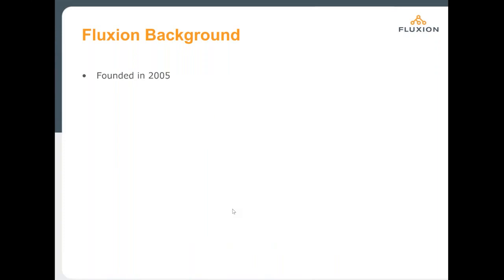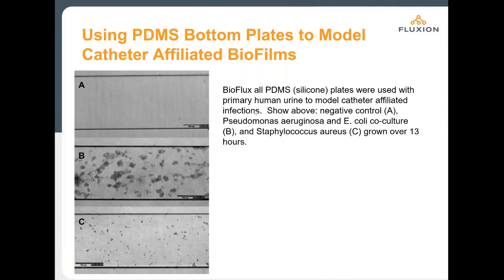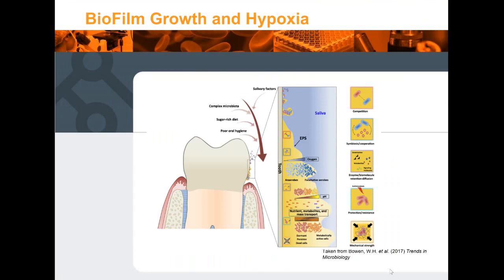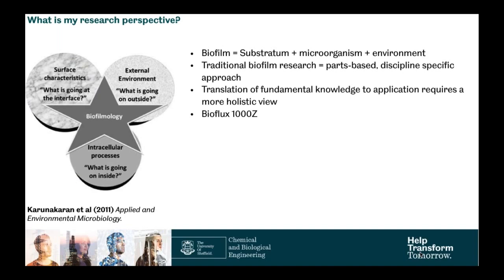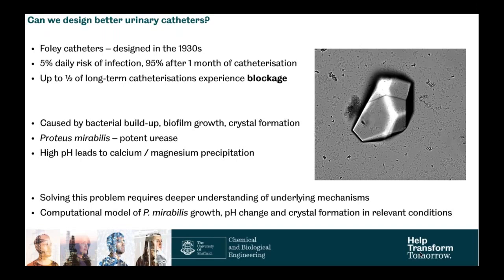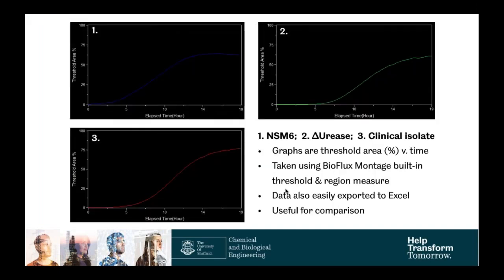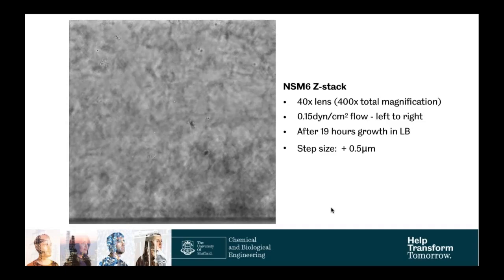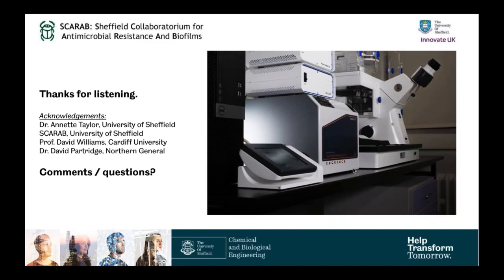BioFlux Webinar on PDMS Bottom Plates, Custom Plates and Dual Gas Flow